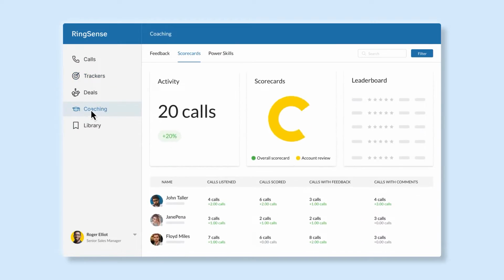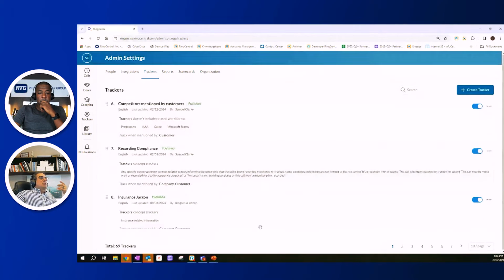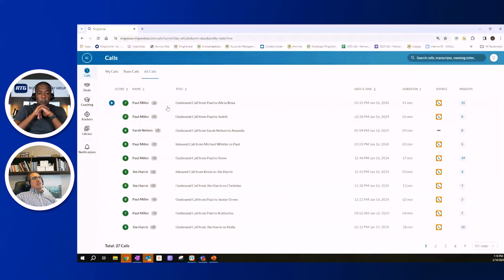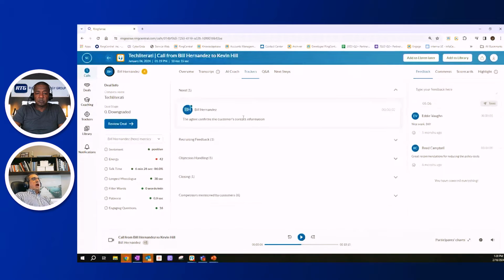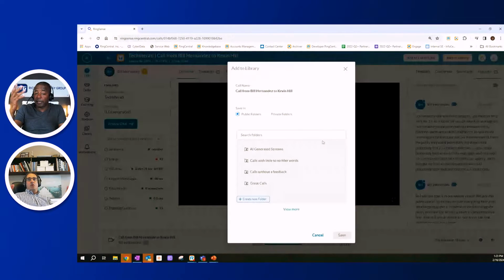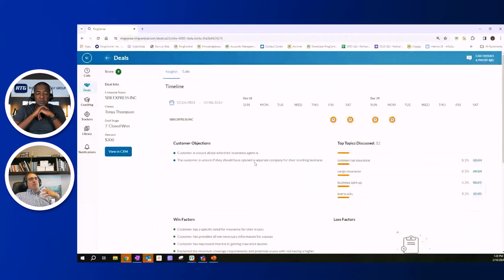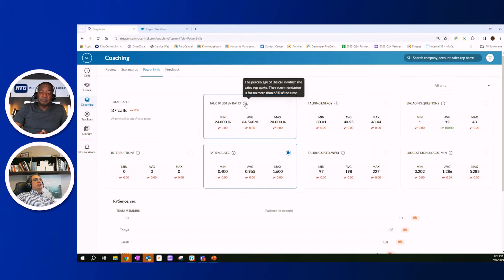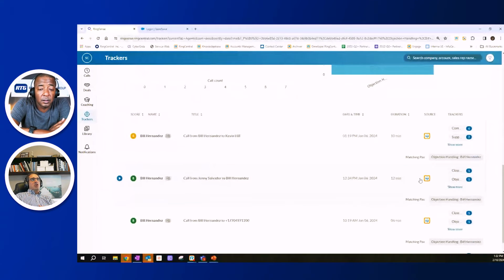What is Ringsense? (Demo & First Look)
What is RingSense by RingCentral? We asked an expert to show us a demo!